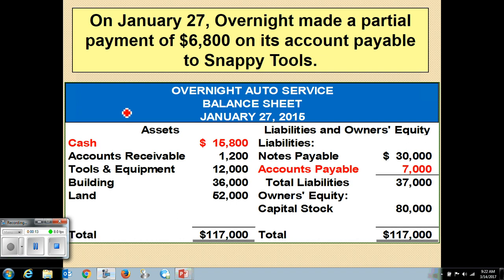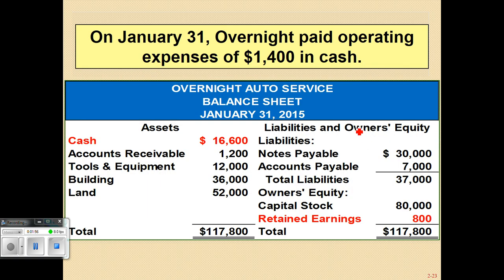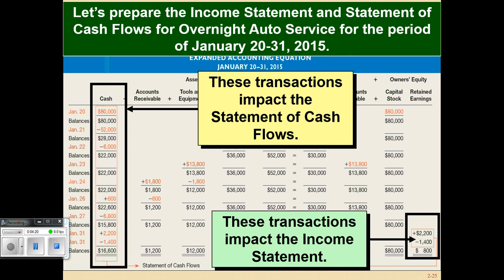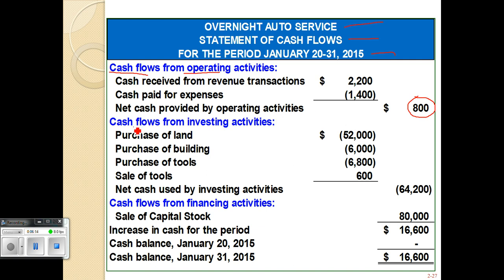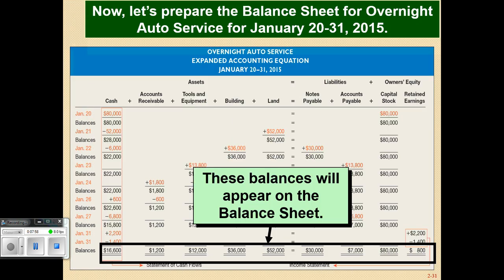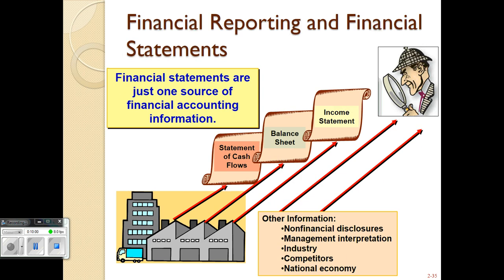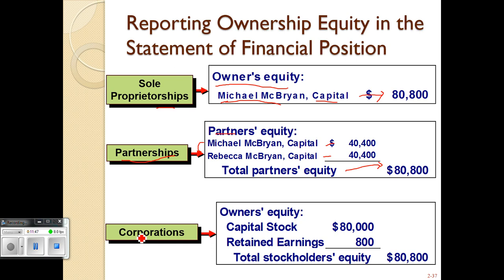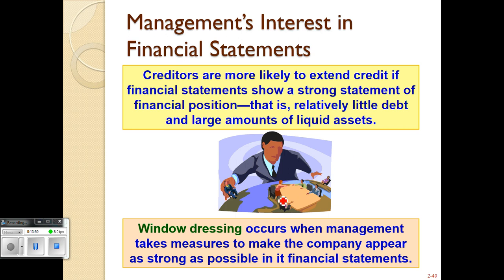Accounting Chapter 2 Part 2